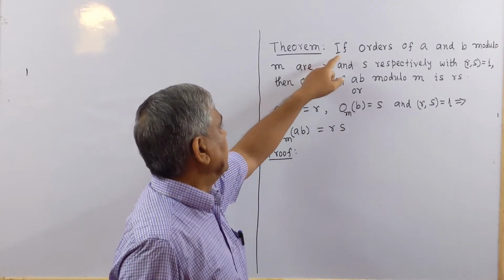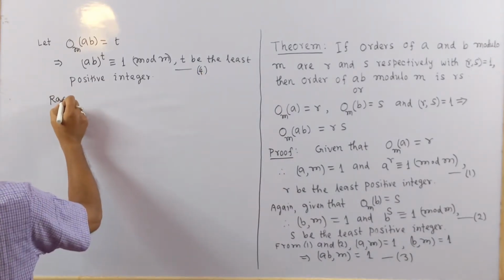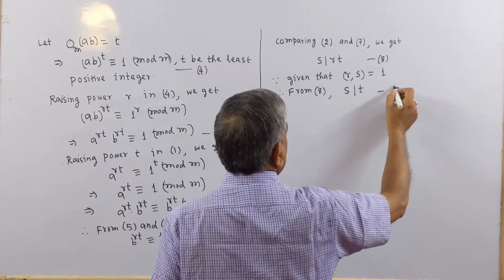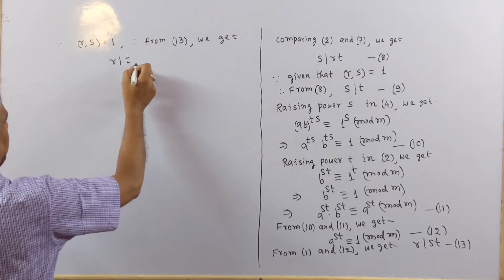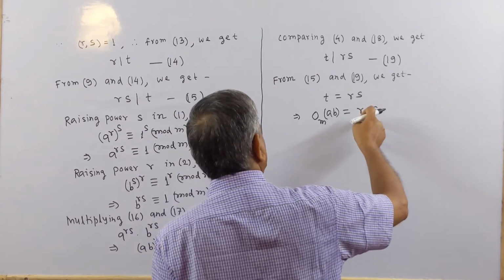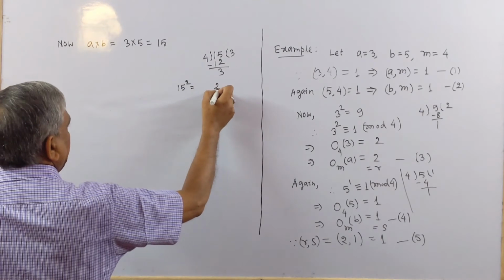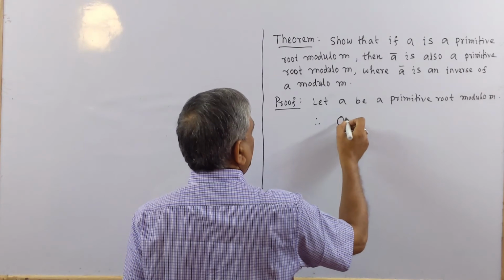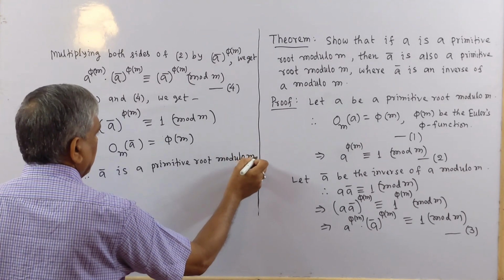Theory of Numbers, Lec.- 47(Some Theorems on Order of an Integer Modulo m and Primitive Roots)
This lecture contains some theorems on the order of an integer modulo m and on primitive roots.